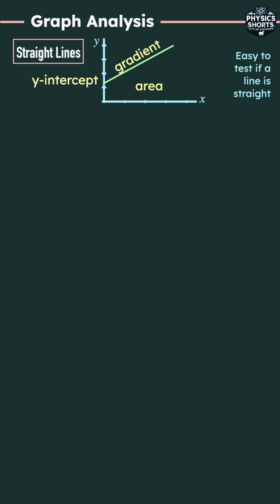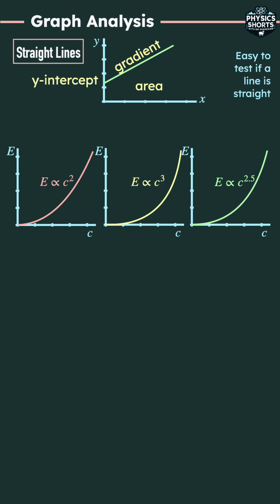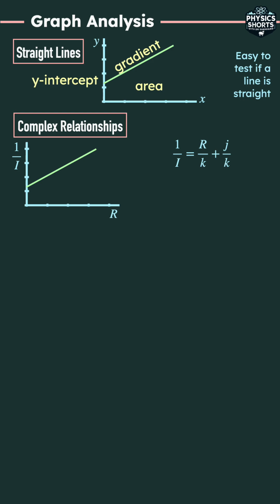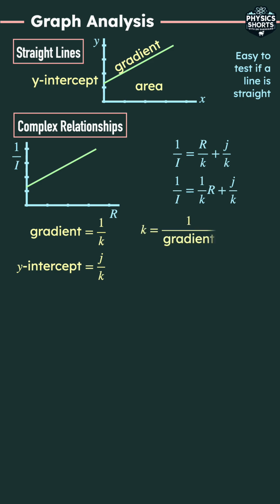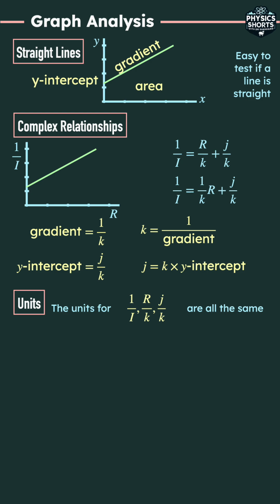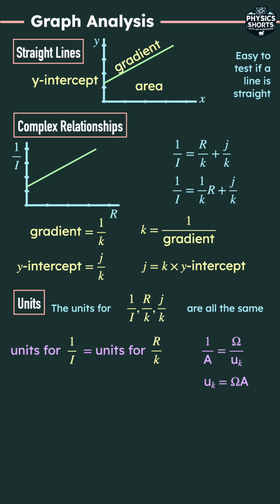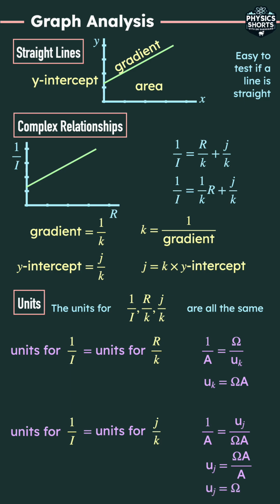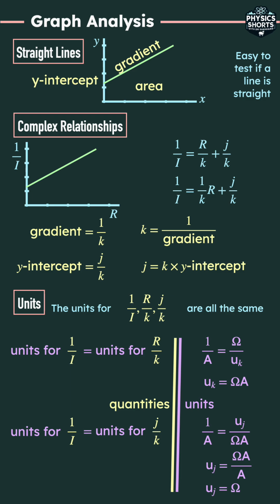Graph Analysis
AS Level graphing skills, looking at how and why we plot things as straight lines, and how to determine the units.